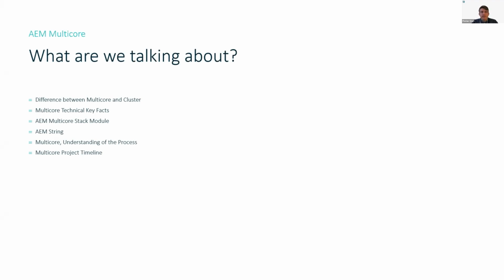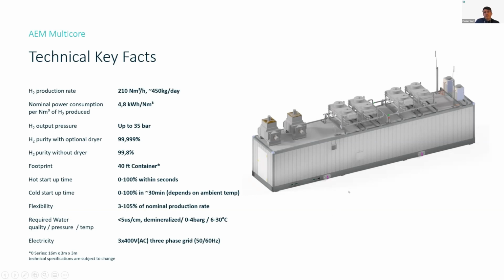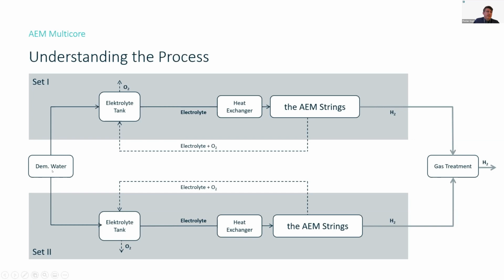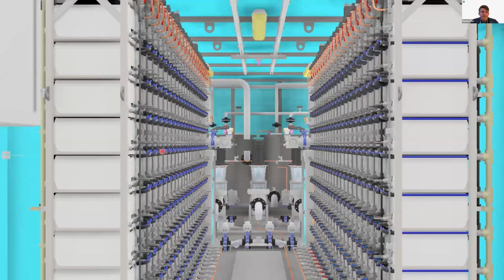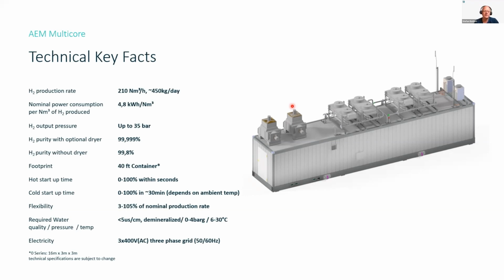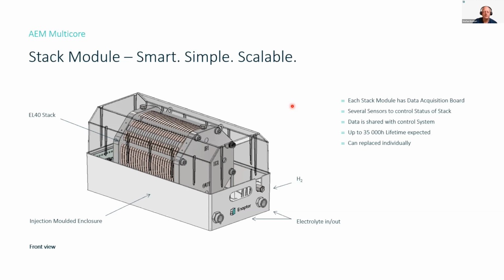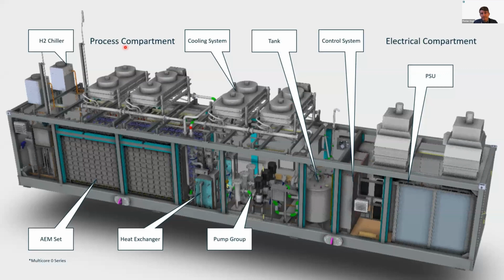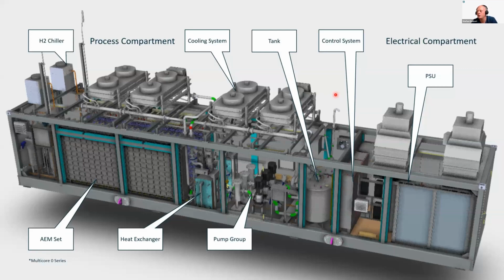Enapter Training - AEM Nexus multi-core electrolyser [July 2022]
AEM Nexus
≡ Updates on the AEM Nexus (MW-scale) multi-core system (formerly named AEM Multicore)